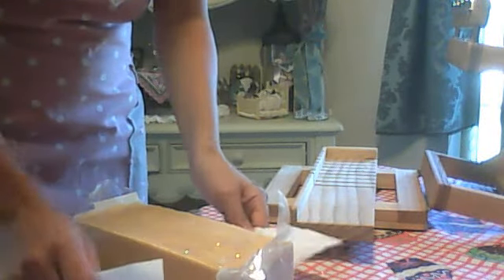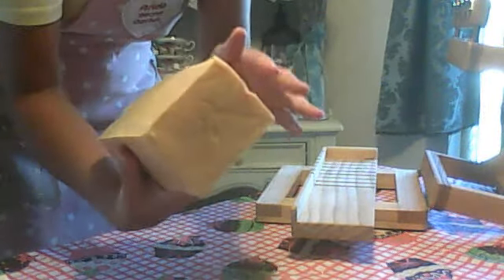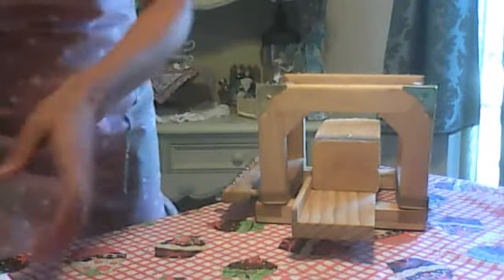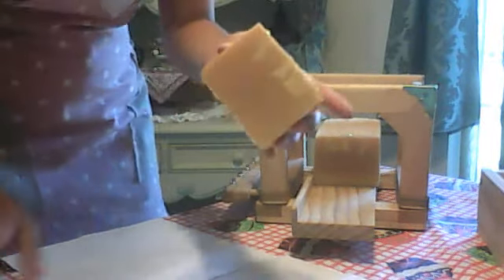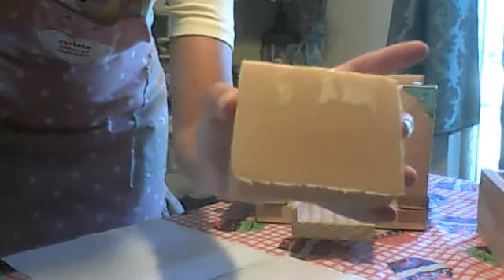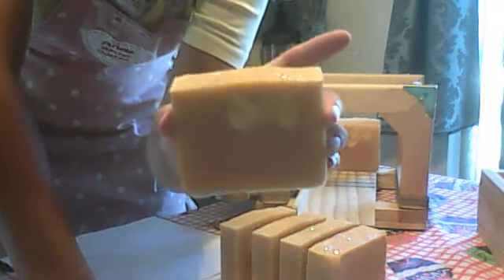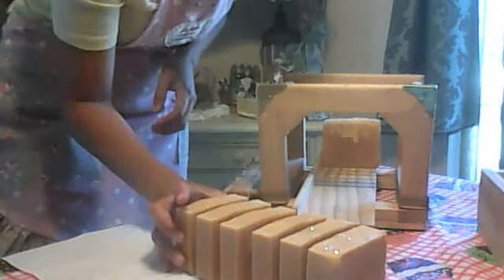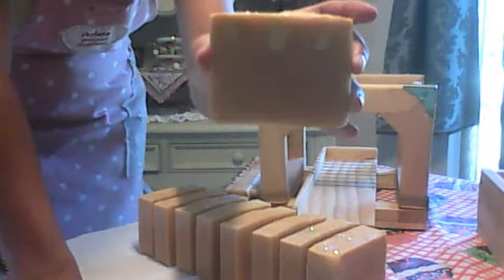Hey Sugar soap cutting!